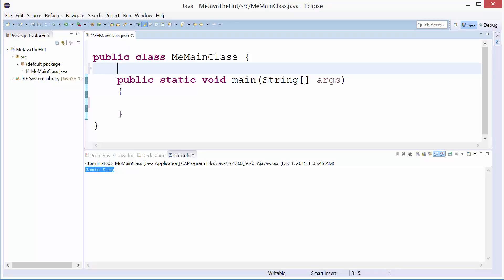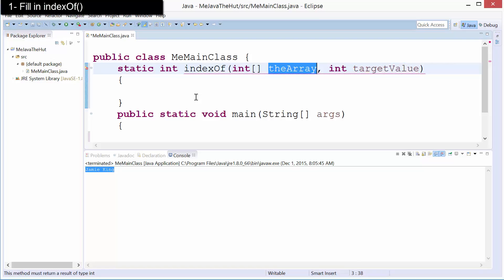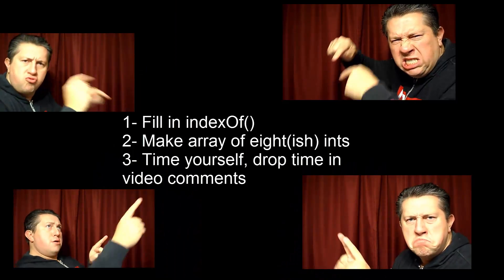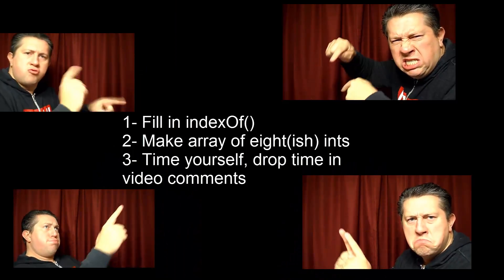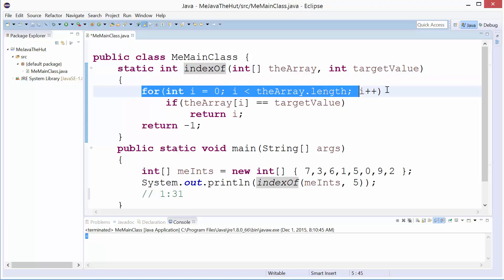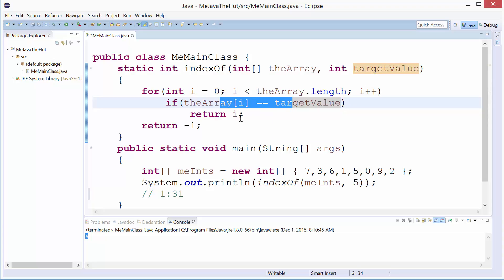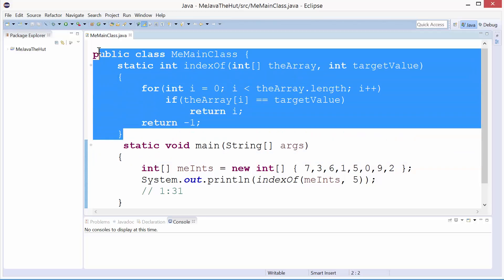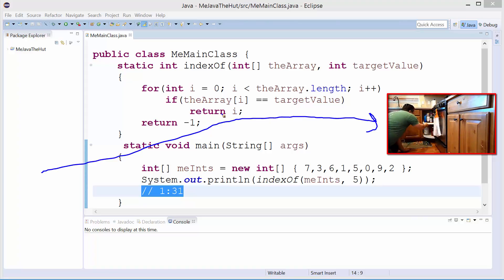Linear Search Algorithm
Demonstrates a linear search algorithm.